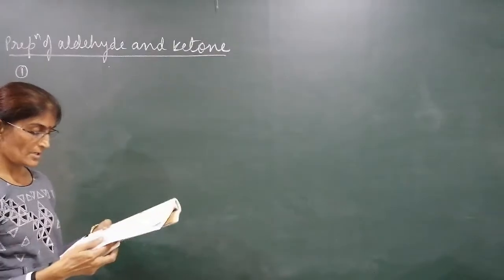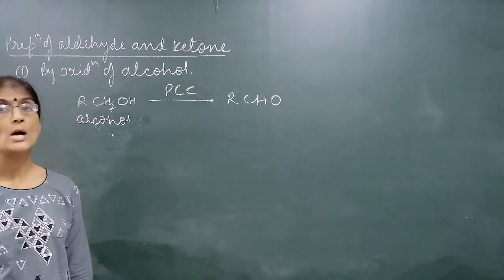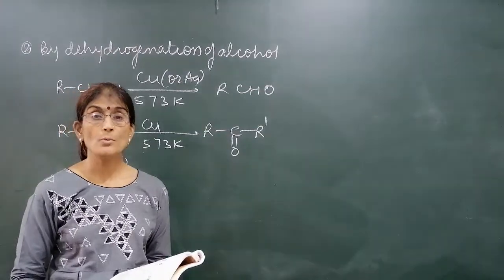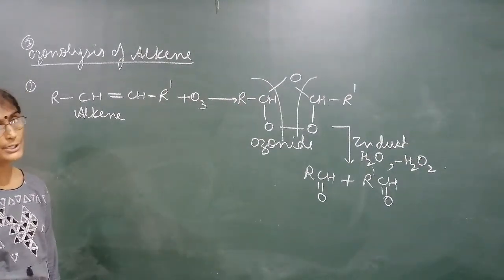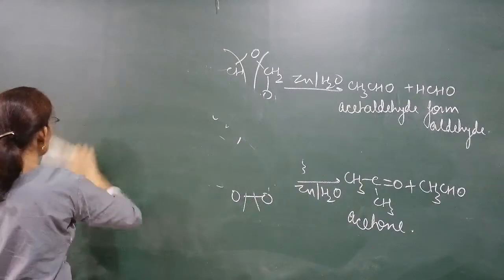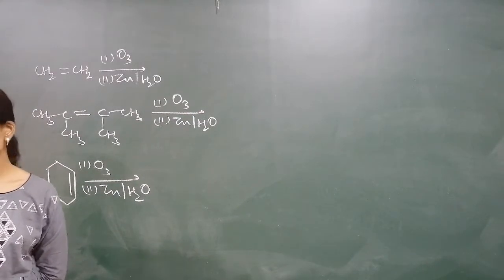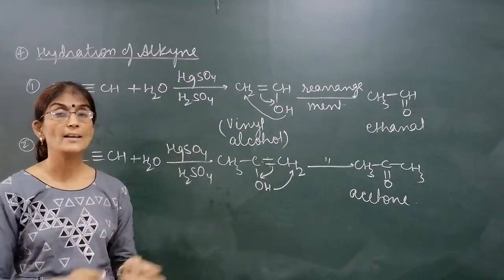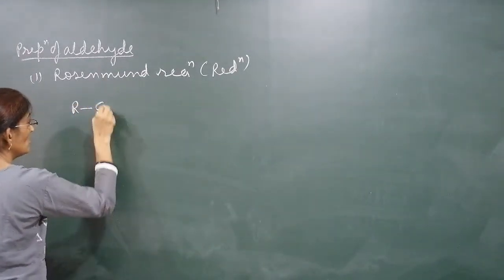Std 12 ch 12 aldehyde ketone and carboxylic acid (preparations of aldehyde and ketone) video 4